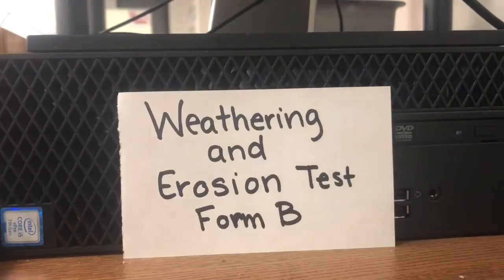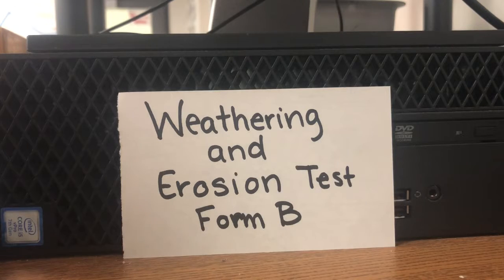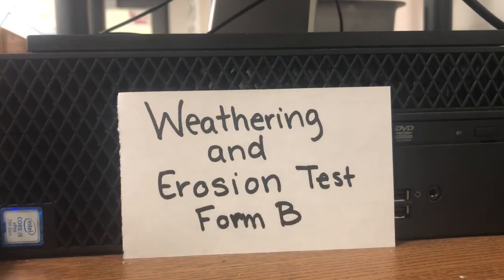B21D5385 A45C 4251 978A 34CA86C60467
Weathering and Erosion Form B Unit Test